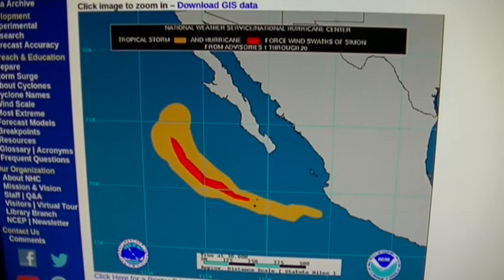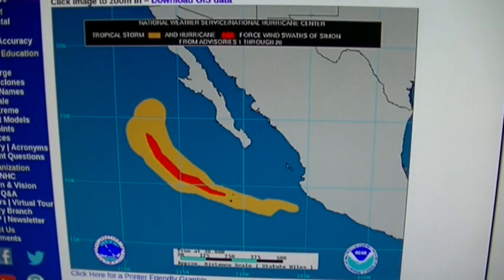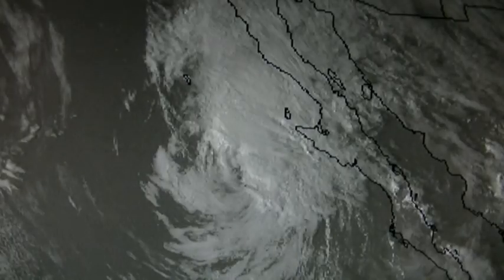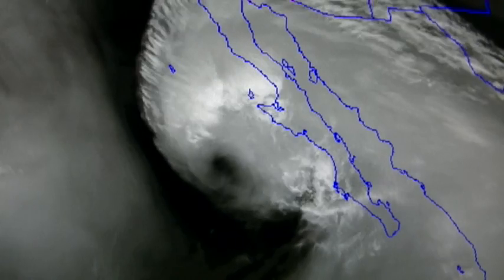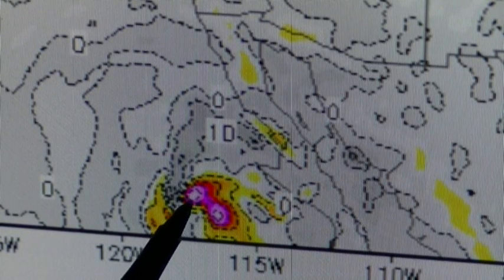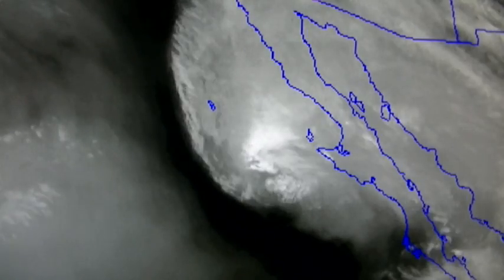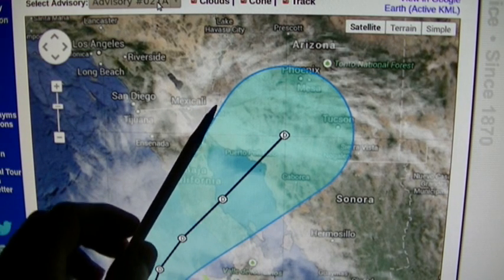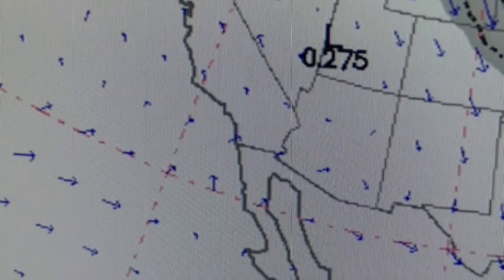California Drought Continued, Hurricane Simon Steered, 10 06 14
This shows proof of an eco-terrorist attack on southern California. Tropical Storm Simon would have brought rain to southern California, but it was broken apart, and steered east by the Baja Haarp transmitter. The tropical storm was over warm  water, so it should have remained a strong low pressure, and moved into southern California, bringing rain. Instead, the Haarp operators put a dry air downburst, just south of the storm, causing it to turn east. They were successful in keeping the high winds off the Haarp facility, and in keeping every drop of rain out of California. The descending air was also confirmed by the vertical velocity map. There was a column of falling air, from 30,000 feet, all the way down to 5,000 feet. This is a man made high pressure, and is very easy for the Haarp transmitter to produce.
DEFINITION: The Haarp "downburst" is created by heating a spot in the ionosphere, many miles up. This spot is about 12 miles long, and is heated from freezing, to thousands of degrees, in a few seconds. This is like a huge balloon popping, and presses air down, onto the top of the jetstream. This produces a column of descending air, underneath, which is a man made high pressure.
IT IS VERY IMPORTANT that people begin to study the Chicago Mercantile Exchange "weather derivatives". These are futures options, and contracts, that pay out, if a certain weather event happens, or doesn't happen. For Instance, they trade futures contracts, for EVERY MAJOR CITY IN THE USA, based on monthly rain amount, snow amount, heating days, and cooling days. This is the EASIEST way for the Haarp operators to make money while keeping California completely dry. They buy a CME option for Los Angeles, or Sacramento, to have zero rain for September, 2014. And if there is no rain, they get a payoff, EACH month!!! If it rains, their option expires worthless. This is a simple way to make millions of dollars, by continuing the eco-terrorist drought attacks.
The CFTC must begin investigations, to find who is buying large numbers of Drought, and Heat, contracts, for California cities, and then pocketing large gains. This will lead to a list of names, who may be tied to this illegal, insider trading, and ecological terrorism.
Similarly, the Haarp operators can buy options on too much rain, then steer a Hurricane remnant over a city, or agricultural area. This may have been done in September, when the cotton growing areas of Texas were flooded, with nine to fifteen inches of rain, after a horrific 3 1/2 year drought. After four years of crop failure due to drought, the 2014 crop was destroyed by too much rain in the fall.
Federal law enforcement must look into this, to see if there is any linkage between the Haarp operators, and the CME weather derivatives. Insider trading is a damaging white collar crime, but it is nothing compared to the devastating drought, and heat that has gripped the west coast. This is a matter for law enforcement to handle, and the people of the USA request, that state and federal law enforcement agencies investigate the use of weather derivatives in the drought, and flood, afflicted states.
IT IS ESPECIALLY IMPORTANT for the buyers of cold weather options, in the eastern US cities, be examined for collusion with the Haarp creation of the "polar vortex", which has been put in place on October 1st. This is identical to the winter of 2013/2014, so we can expect to see similar cold in the eastern half of the USA.
Errata: I mistakenly said "mexico", when I should have said "arizona", sorry for any confusion.
ADDITIONAL INFO:
How does Haarp control weather patterns?
You have to realize there are millions of watts available to heat small spots in the upper atmosphere. Each hot spot presses air down, underneath. This is a man made high pressure in the jetstream. By inserting high pressure areas in the jetstream, all weather systems can be controlled, and steered, if the Haarp transmitters are close enough, and have enough radio frequency power. I recommend Jerry E. Smith's book "Weather Warfare", as the gold standard on this topic. A phased array transmitter puts a pinpoint (about 12 miles wide) hot spot in the ionosphere, some 30 to 50 miles up. This area expands rapidly, as the gas is heated from freezing, to thousands of degrees, in a few seconds. By expanding so rapidly, that pushes a column of air down, as shown in this video. In addition, to the transmitted power, the ionosphere reacts to the "short circuit", by dumping millions, or billions, MORE watts into that location. It acts like a short circuit, between two capacitor plates. Especially at the North pole, a little bit of Haarp power brings in BILLIONS of watts from the Earth's magnetic field, which is then used to melt the Arctic surface Ice. This is why the Arctic is heating six times faster than the rest of the Earth. The melting Arctic is a 100% doomsday event for the entire planet.